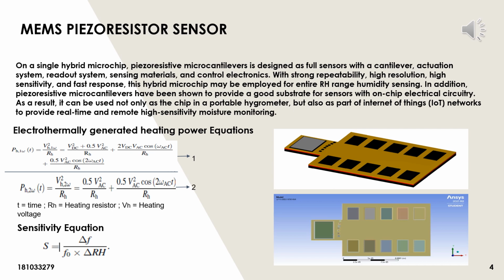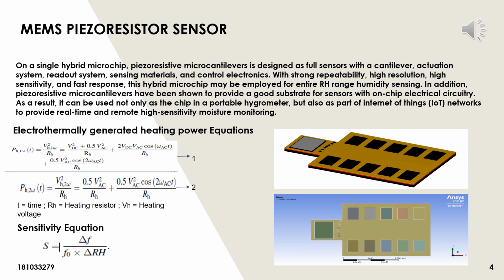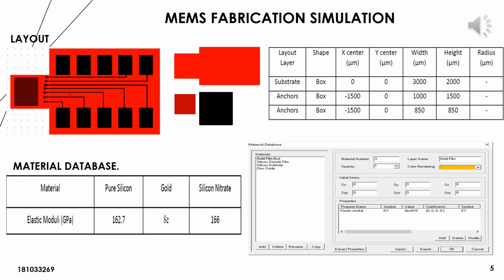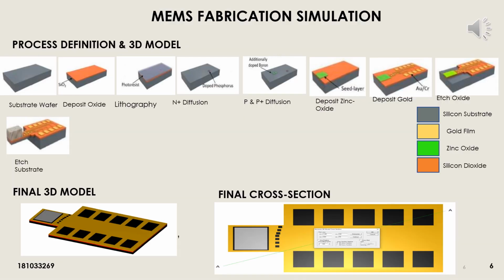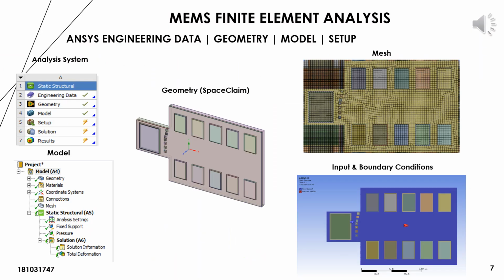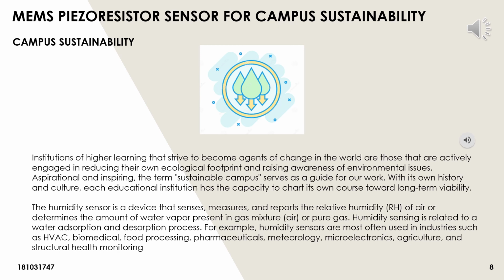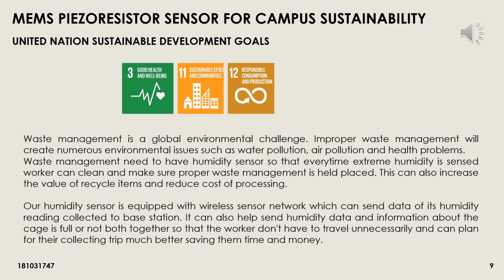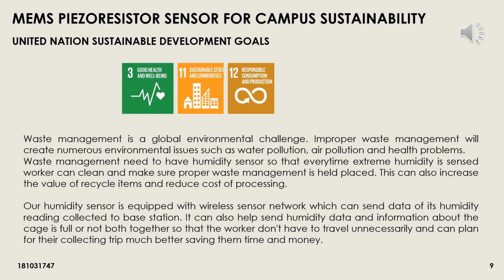2021 NMJ42003 MEMS Design and Fabrication MEMS_19 MEMS Piezoresistive Sensor